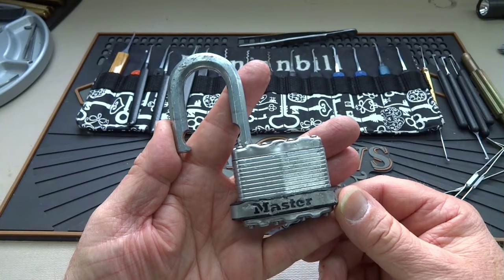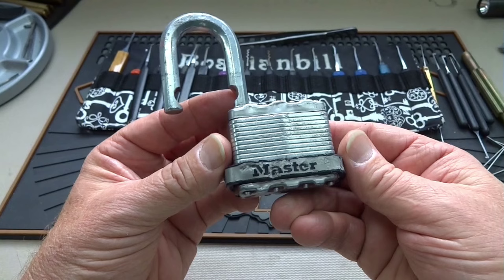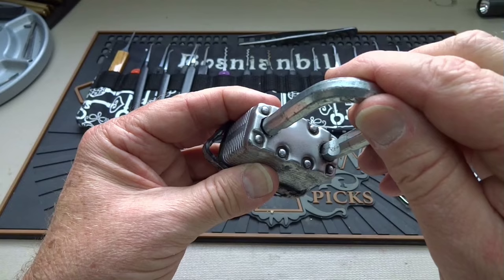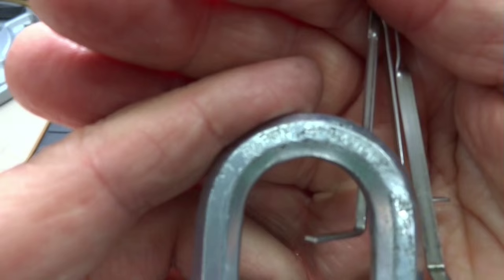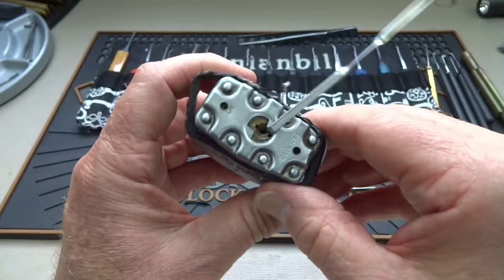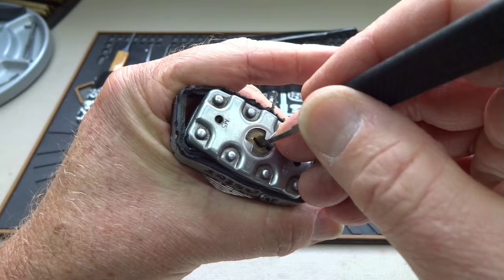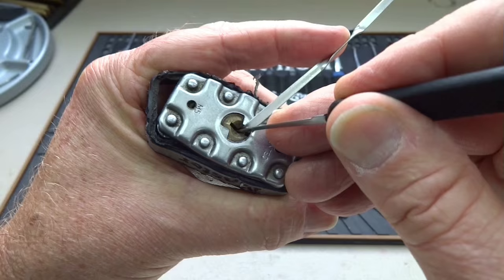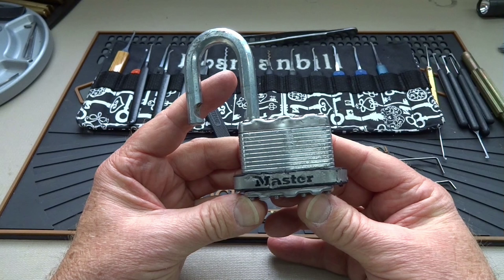(713) Master Lock M5: Tough Under TIRES!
Found in the middle of the street, this Master Lock M5 proved itself to be 100% Tough Under Tires!  No key, but no external damage other than a few scuffs.

Outro Music